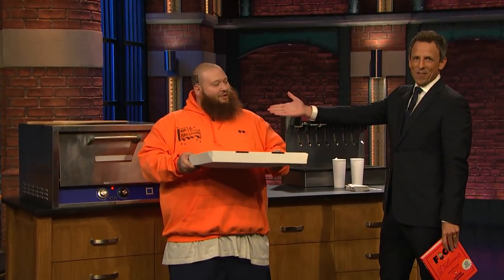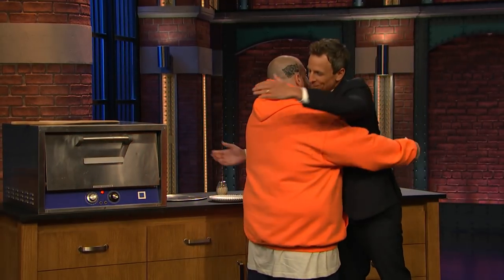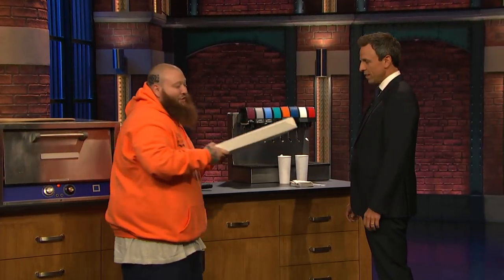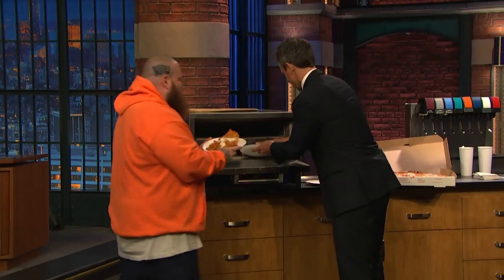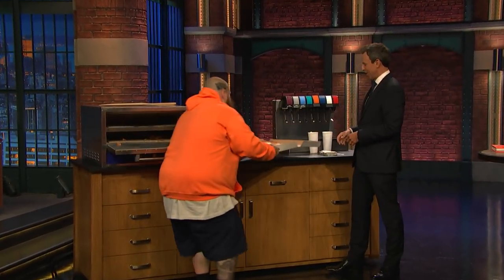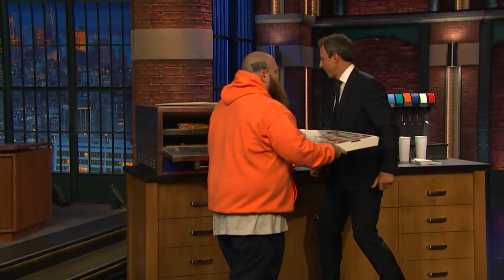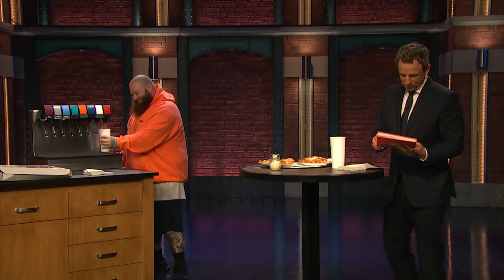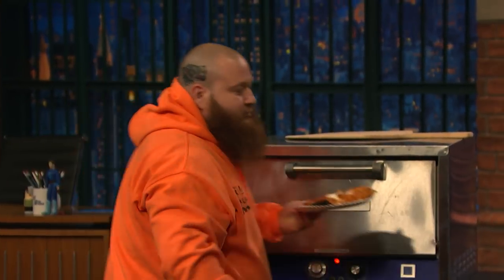Action Bronson Brings Seth Baked Ziti Pizza from Queens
Fuck, That's Delicious host Action Bronson brings Seth his favorite baked ziti pizza from Napoli, a beloved New York pizza shop, as they chat about his recipe book Fuck, That's Delicious: An Annotated Guide to Eating Well.
» Watch Late Night with Seth Meyers Weeknights 12:35/11:35c on NBC.

Late Night with Seth Meyers on YouTube features A-list celebrity guests, memorable comedy, and topical monologue jokes.